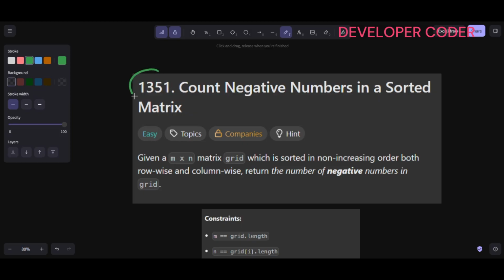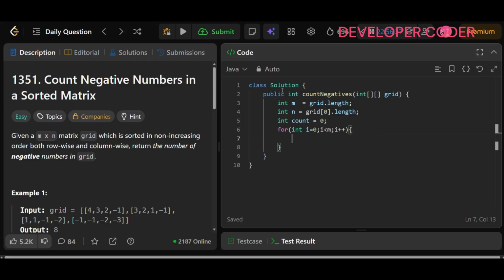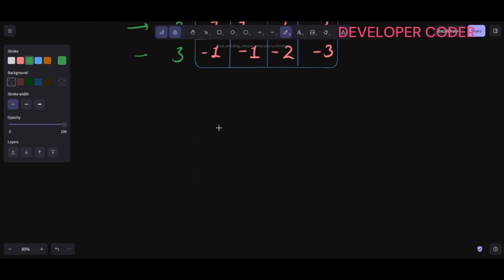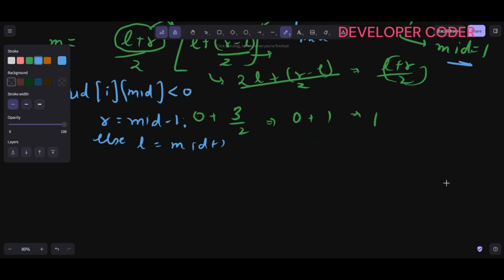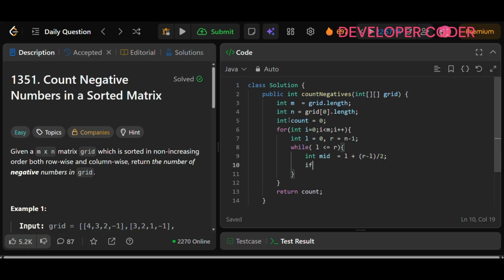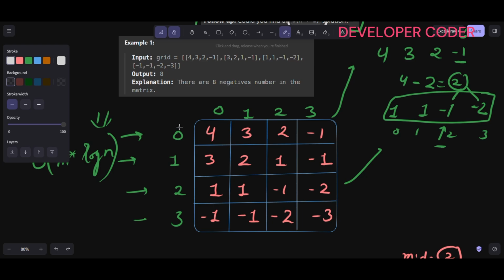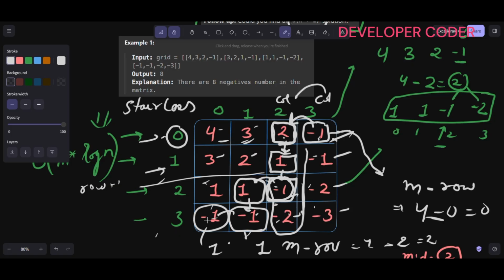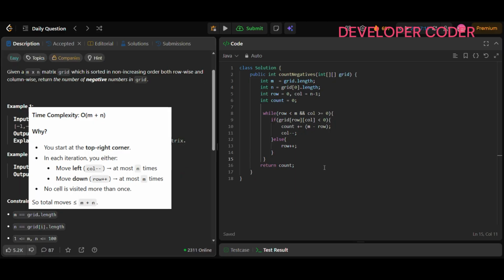Count Negative Numbers in a Sorted Matrix | LeetCode 1351 | Java Code | Developer Coder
In this video, we explore LeetCode 1351 – Count Negative Numbers in a Sorted Matrix, a popular problem frequently asked in coding interviews and online assessments.

This session focuses on thinking patterns, optimization mindset, and comparative analysis of multiple approaches to solve the same problem efficiently. We discuss how different strategies impact time complexity and why understanding constraints is critical in competitive programming and real-world software development.

This video is ideal for:

DSA & LeetCode learners
Interview preparation for product-based companies
Java developers strengthening algorithmic thinking

If you’re preparing for FAANG, product companies, or improving your problem-solving skills, this walkthrough will help you build clarity and confidence.

🎯 What you’ll gain from this video:

Clear understanding of approach evolution
Optimization intuition for matrix-based problems
Interview-focused explanation style
Clean Java-based reasoning

LeetCode 1351
Count Negative Numbers In A Sorted Matrix
LeetCode Matrix Problem
LeetCode Java Matrix
Matrix Binary Search LeetCode
DSA Matrix Problems
Java LeetCode Practice
LeetCode Interview Question
FAANG Matrix Problems
Sorted Matrix Problems
Binary Search In Matrix
Java Coding Interview Questions
Optimized Matrix Algorithm
LeetCode Easy Matrix
Competitive Programming Matrix
Java DSA Matrix
Interview Matrix Questions
Coding Interview Matrix
LeetCode Preparation Java
Algorithm Optimization Java
Software Engineer Interview Prep
Matrix Traversal Techniques
LeetCode Brute Force Approach
Binary Search Optimization
Matrix Based Interview Questions
LeetCode For Beginners
DSA Practice Problems Java
Java Algorithm Problems
Coding Problem Solving
LeetCode Easy Java
Matrix Problems Explained
Java Matrix Algorithms
FAANG Coding Preparation
Product Company Interviews
LeetCode Matrix Java Solution
Efficient Matrix Algorithms
Java Competitive Programming
DSA Interview Series
Coding Interviews Java
Matrix Logic Problems
Sorted Matrix Algorithms
Algorithmic Thinking
Problem Solving With Java
LeetCode Pattern Problems
DSA Matrix Series
Interview Ready Java
Matrix Optimization Techniques
LeetCode Explained Java
Java Coding Practice Session
DSA For Software Engineers
Matrix Problems For Interviews
LeetCode Easy Problems Java
Binary Search Interview Problems
Matrix Coding Questions
Java Algorithm Interview
Developer Coder DSA
Matrix Problem Solving
Optimized Coding Techniques
LeetCode Practice Matrix
Coding Logic Building
Java Programming Interviews
FAANG Coding Round
Matrix Questions Java
DSA Mastery Java
Coding Interview Patterns
LeetCode Learning Path